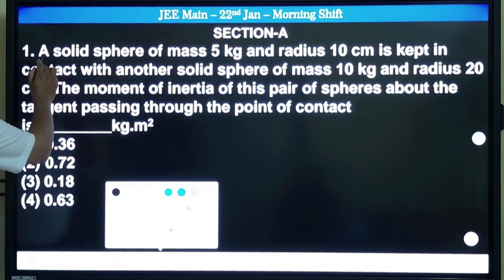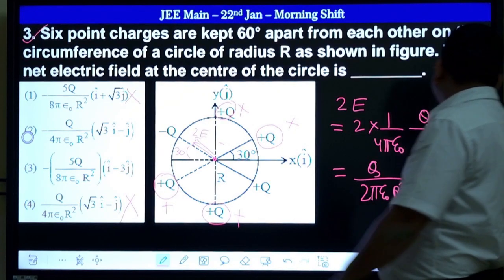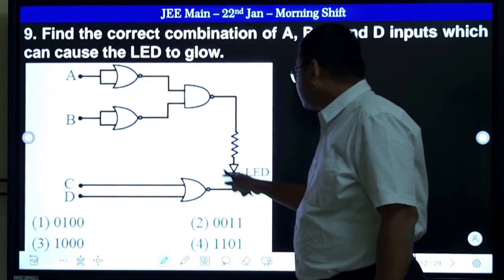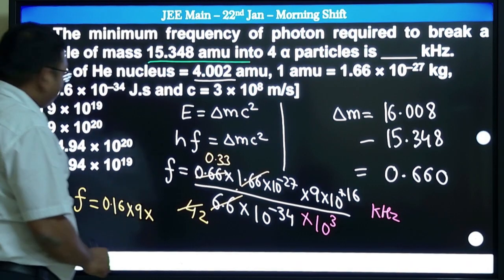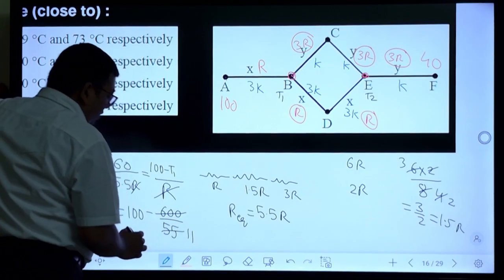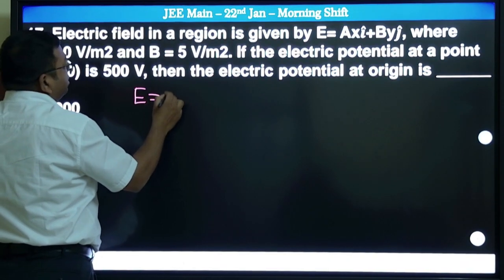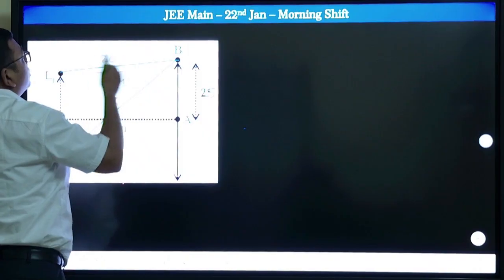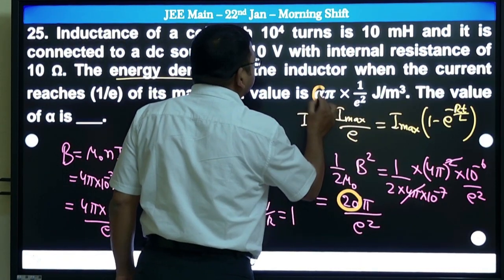JEE MAIN 2026 - Jan 22 (Morning Shift) Physics Paper Discussion of Memory based questions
In this video, Shankar Sir discusses the Jan 222st morning shift Physics paper